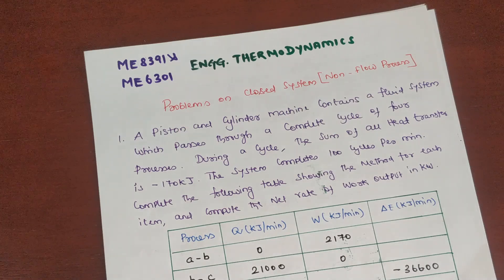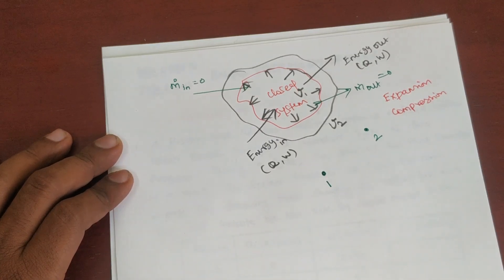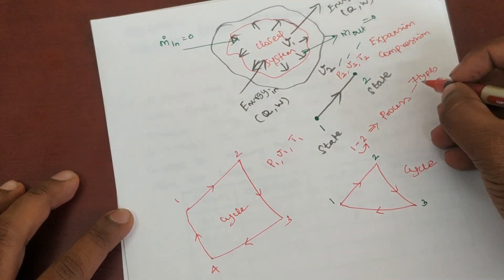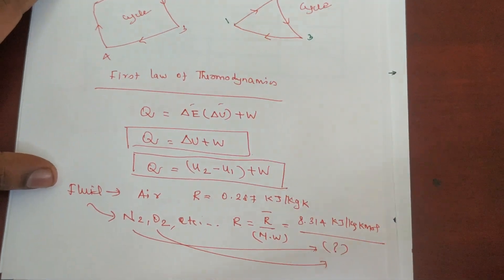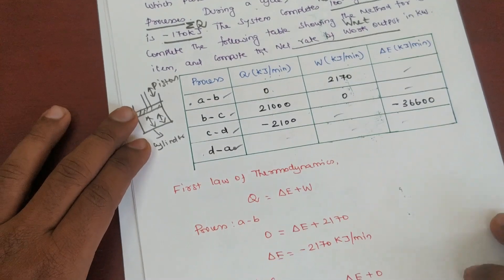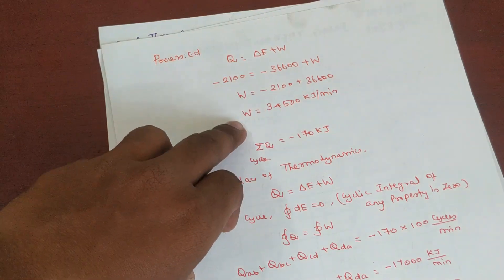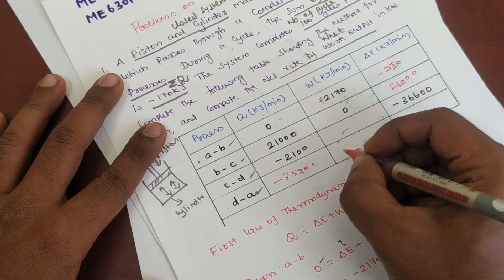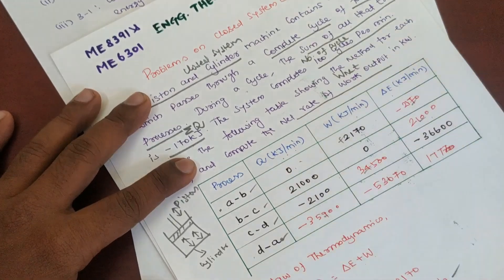Solving Methods for Closed System Problems - Part I_GATE _Thermodynamics in Tamil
Solving Methods for Closed System Problems in Thermodynamics
process and cycles - PART I

ME 8391& ME 6301
Engineering Thermodynamics

Important Topics

Important Questions & Answers

CE8394 & CE6451
Fluid Mechanics and Machinery

Important Topics

Important Questions & Answers

ME8595 Thermal Engineering- II
Important Topics